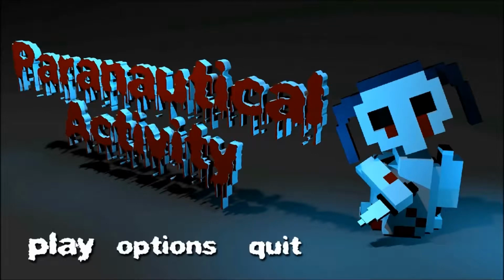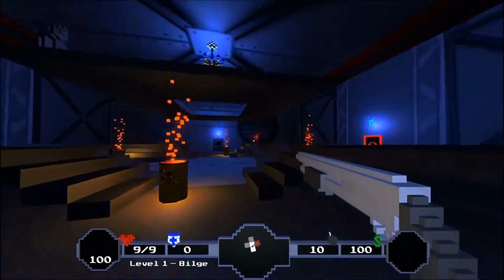Lucky Looks At - Paranautical Activity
Hello my name is Lucky 8 and this is Tricorder! This is my review of the new early access rogue-lite game Paranautical Activity.